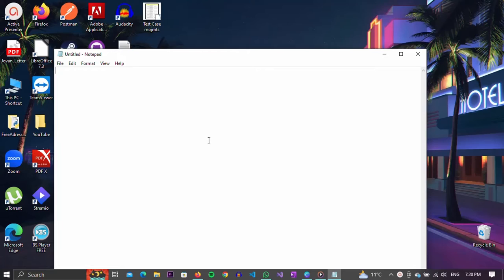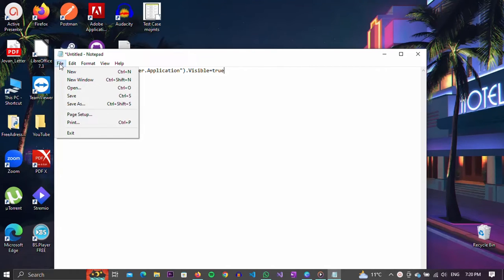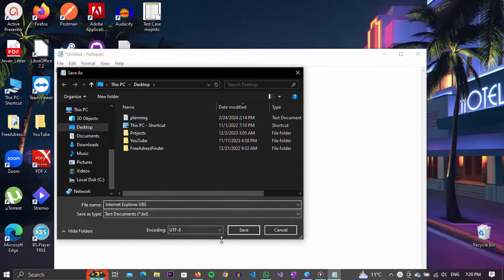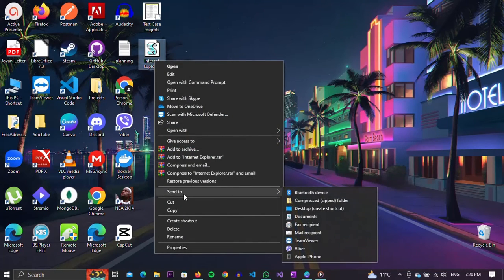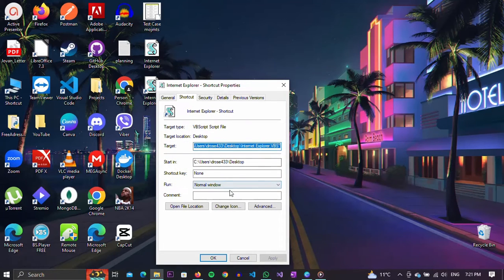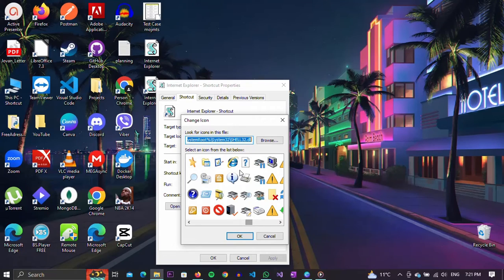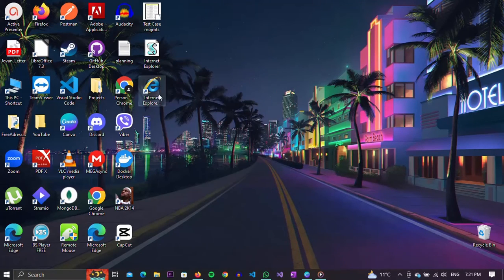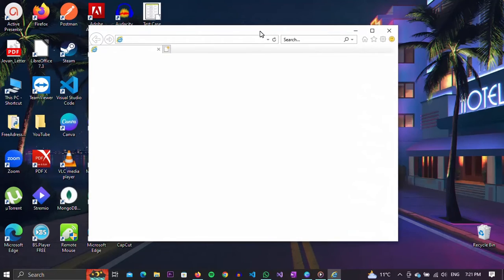How To Open Internet Explorer INSTEAD Microsoft EDGE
In this video, you'll learn how to open Internet Explorer instead of Microsoft Edge in just a few simple steps. Whether you prefer the classic browser or need to use it for compatibility reasons, this tutorial will show you how to make the switch easily. Don't let frustration with Microsoft Edge slow you down, follow these instructions to open Internet Explorer every time!

Script: "CreateObject("InternetExplorer.Application").Visible=true"